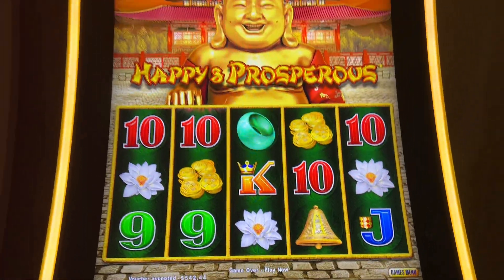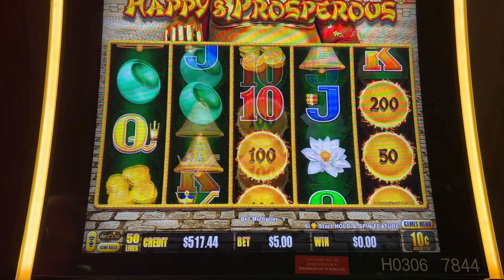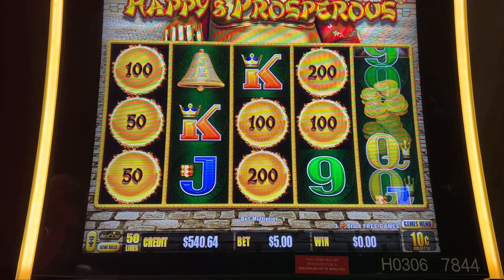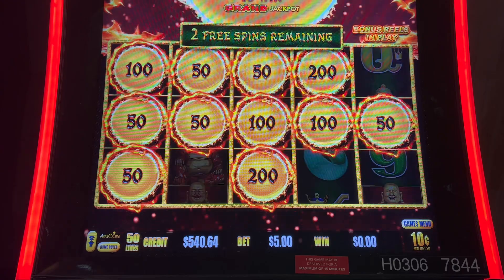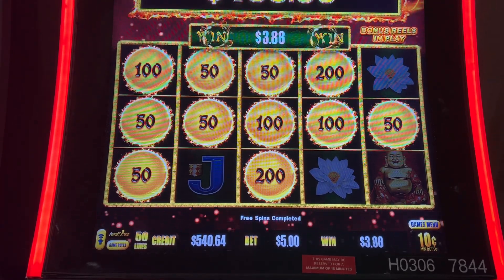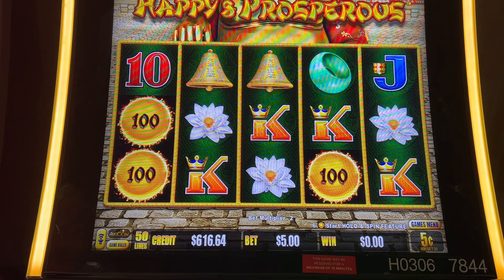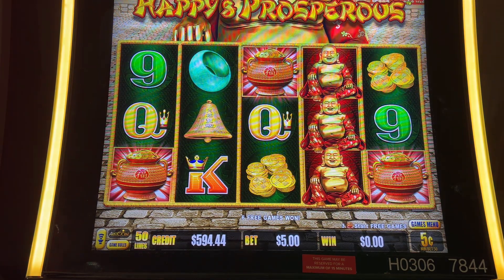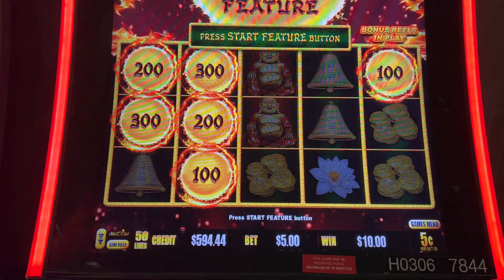We got the hold and spin during free spins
Dragon Cash Happy Prosperous